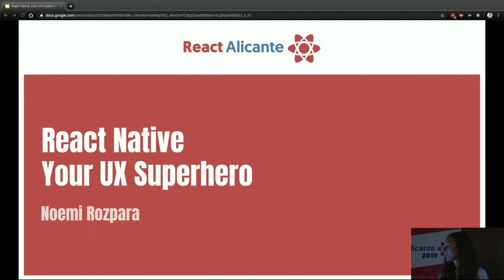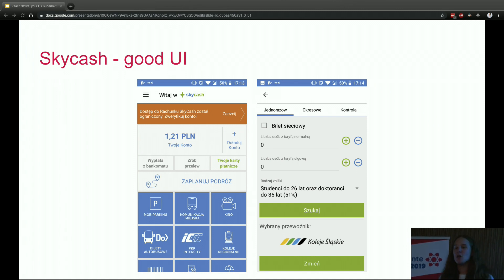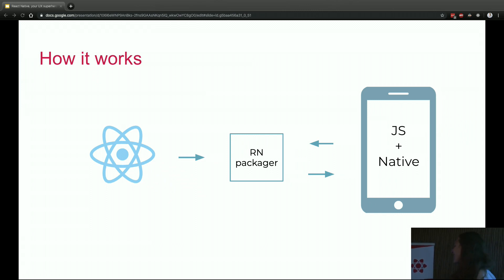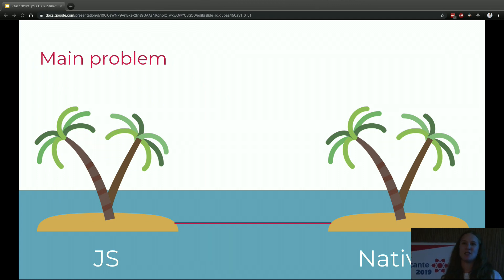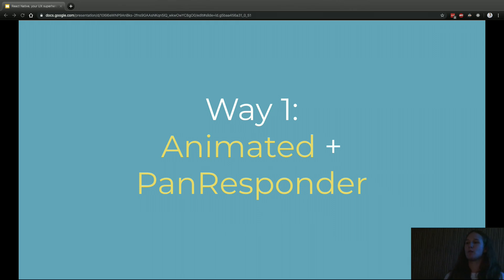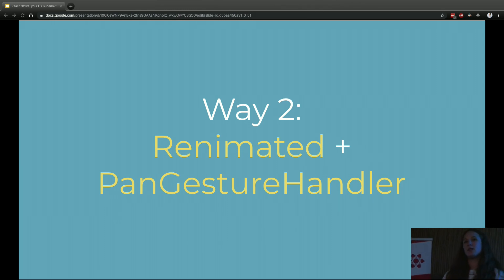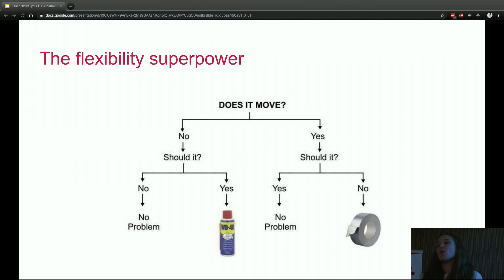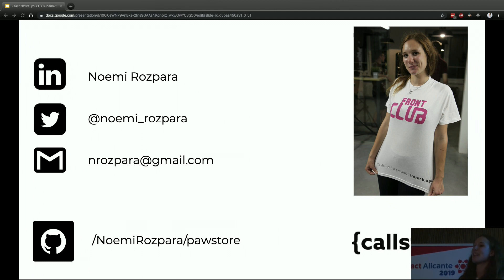React Native, your UX superhero - NOEMI ROZPARA